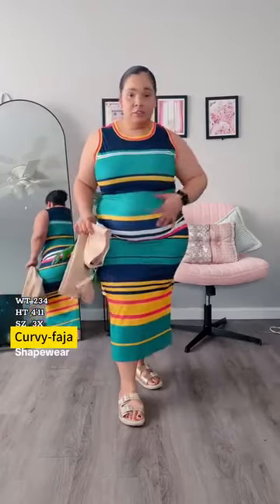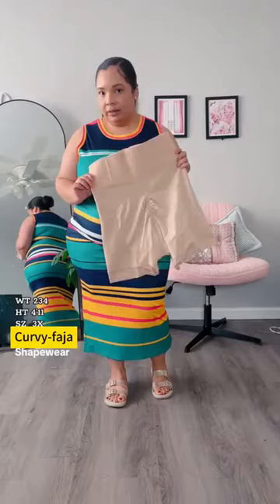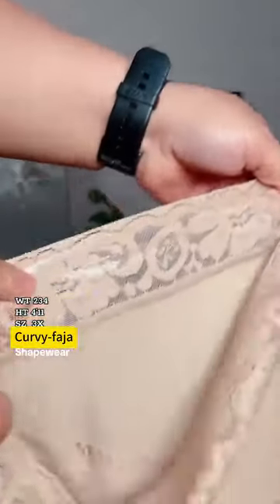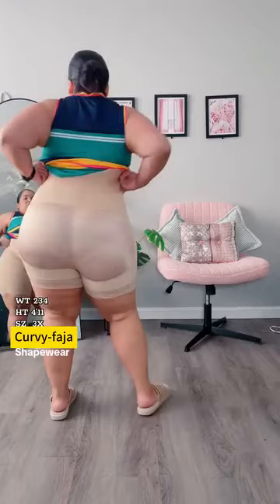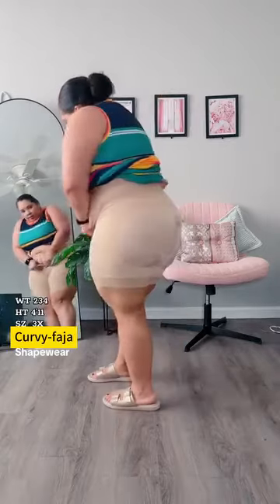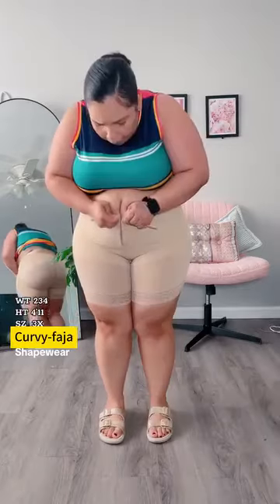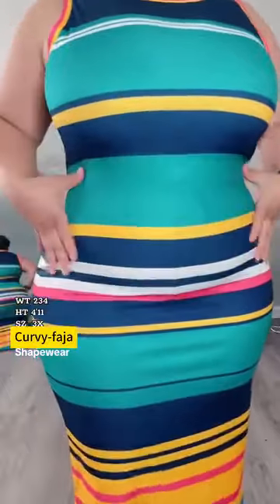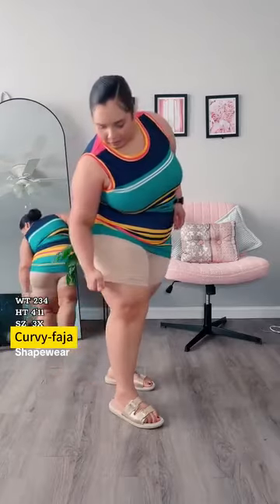12% OFF ALL ITEMS Code: YT12